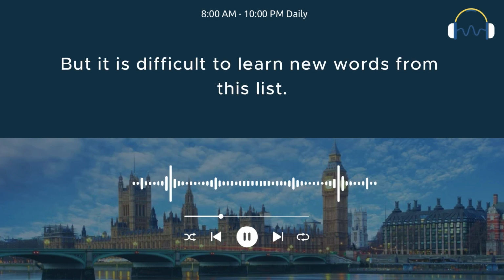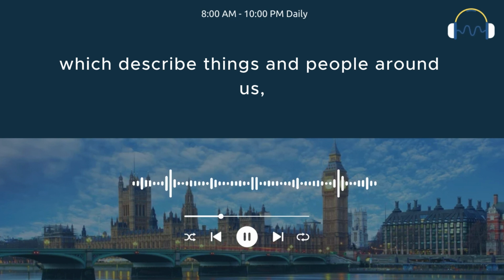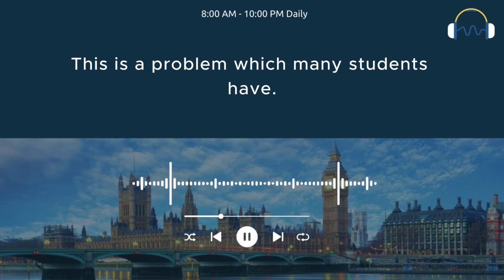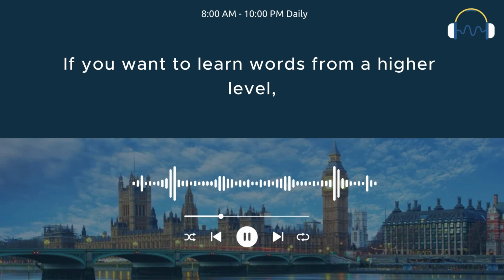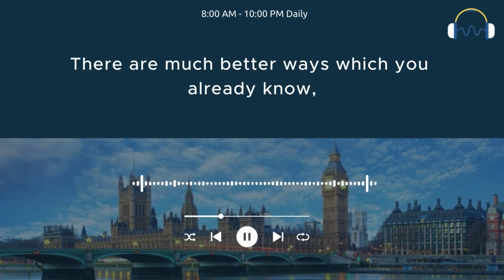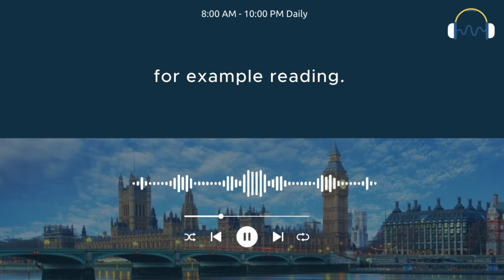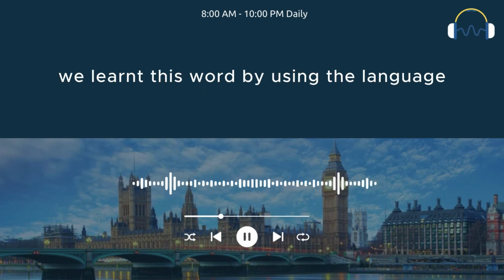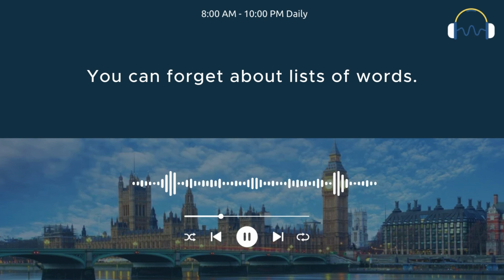Learn English Through Stories Level 1 ⭐ | English Story : How to Learn 3000 Words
💗When you learn a new word, learn it as part of the whole sentence.💗

Learn English through story! Enjoy this English story for learning English. You can improve your English pronunciation and listening skills with this English story.

1. Listen to the audio
Through the exercises, you will have to listen a lot; that's the key to improving your listening skills in any learning method.

2. Type what you hear
Typing what you hear forces you to focus on every detail which helps you become better at pronunciation, spelling and writing.

3. Check & correct
Error correction is important for your listening accuracy and reading comprehension, it's best to learn from mistakes.

4. Read it out loud
After complete a sentence, try to read it out loud, it will greatly improve your pronunciation & speaking skills!